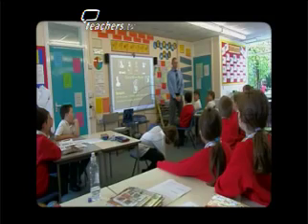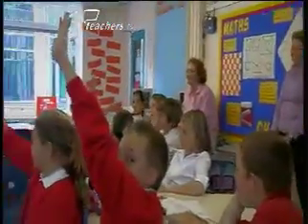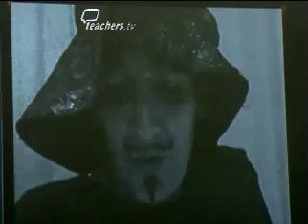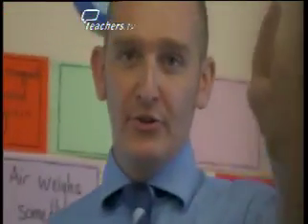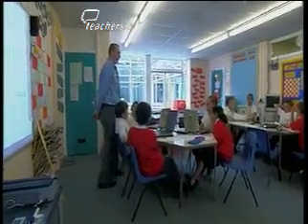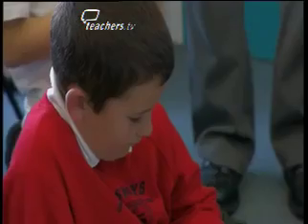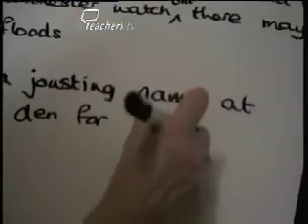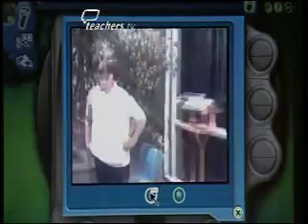KS2 History: The Tudors Using ICT 1, 2005, 14:01 mins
History and technology come together in this lesson on Henry VIII.

The Tudors using ICT1: Deputy Head Simon Botten has a unique way of teaching his Year 5 class about the wives of Henry VIII. They must research, script and film their own Tudor-style newsreels.

Deputy Head Simon Botten has a unique and ambitious way of teaching his class about the wives of Henry VIII.

He creatively adapts the QCA Scheme of Work to meet with the interests and abilities of his Year 5 pupils.

He divides his class into six groups and allocates each group a wife. Working to the tight deadline of one lesson, each group is asked to research, script and film their own Tudor-style newsreel, which can then be presented to the rest of the class.

This lesson incorporates the use of ICT at three levels. Firstly, through the use of the whiteboard which allows Simon to set out the lesson objectives, secondly using the internet for research and thirdly through the use of small, user-friendly digital cameras to record the newsreels.

The class are highly motivated throughout but are they more engaged with the technology than the actual history? What effect does the tight deadline have on their learning?